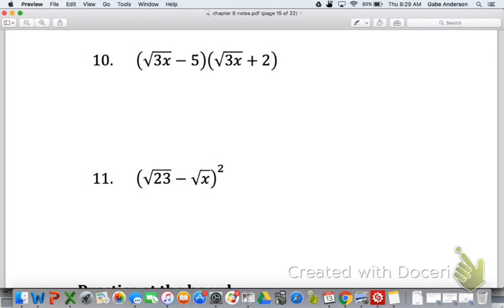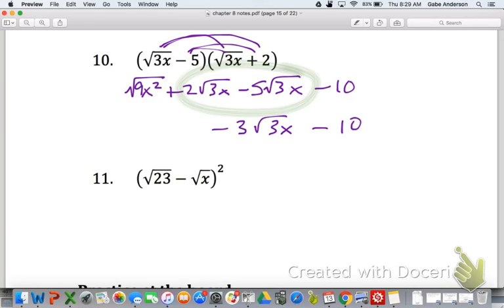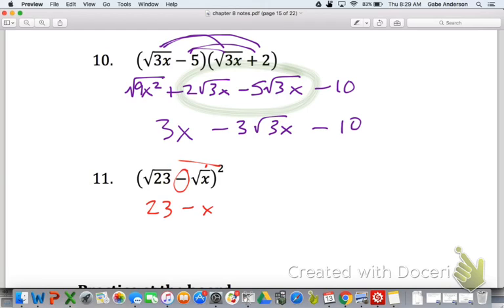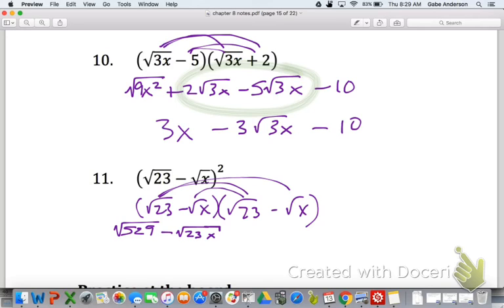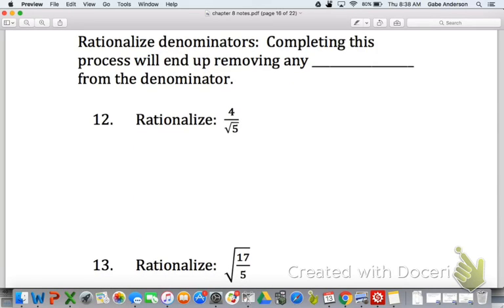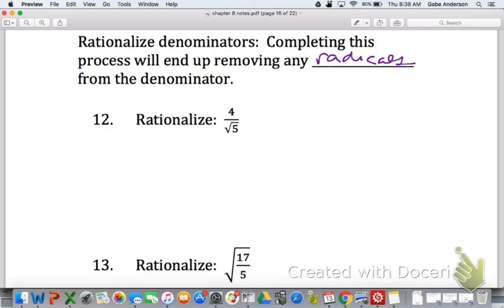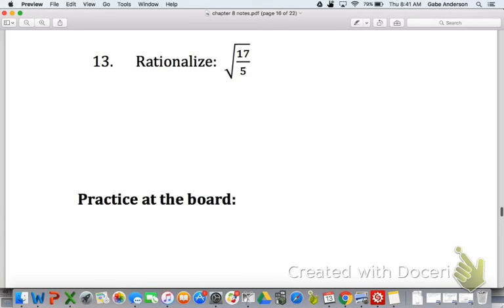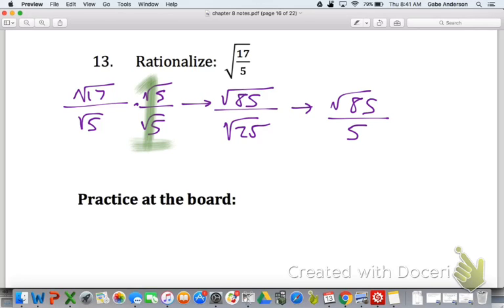ha1 8.4b 4/13/17